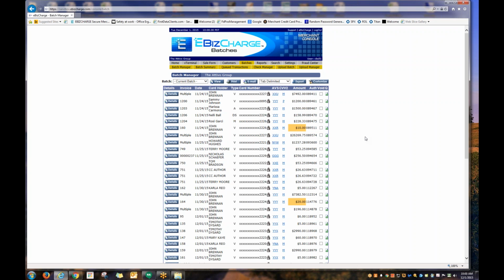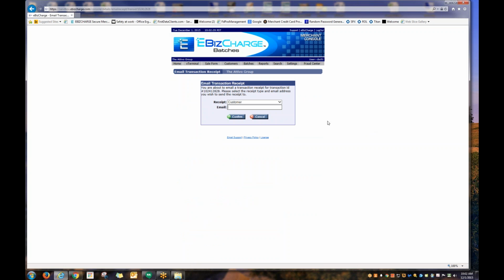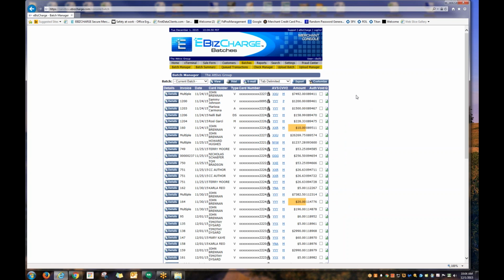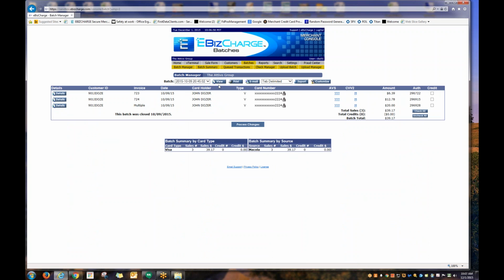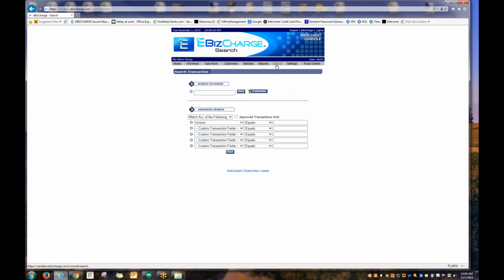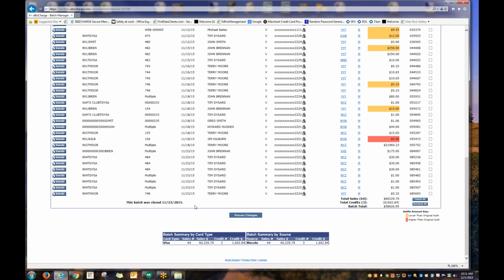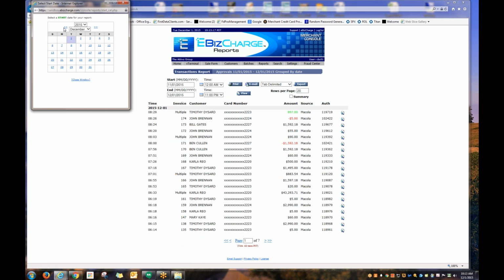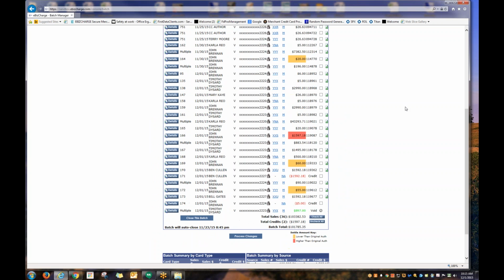Ebiz Gateway Demo